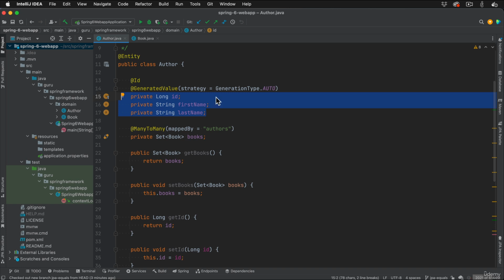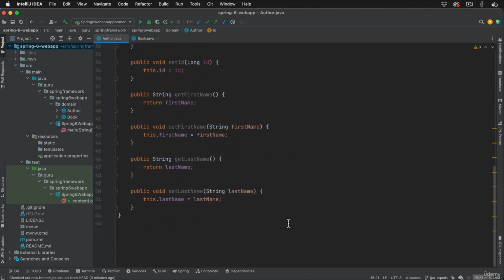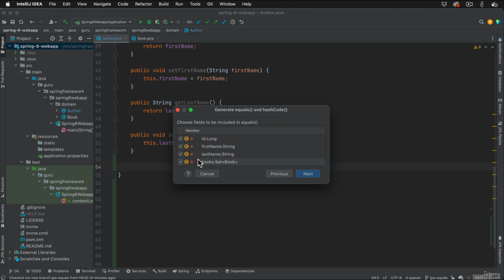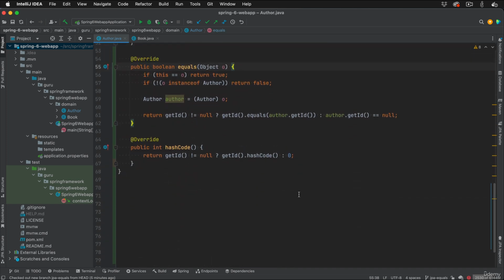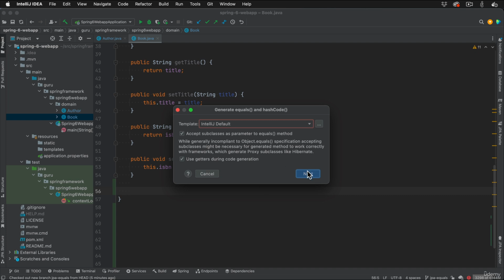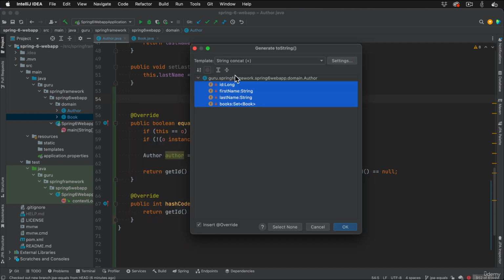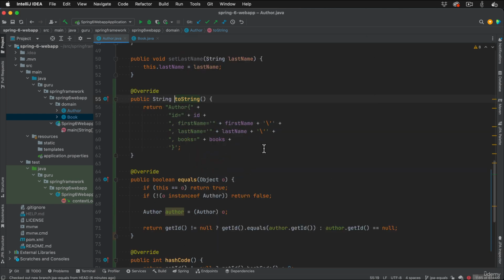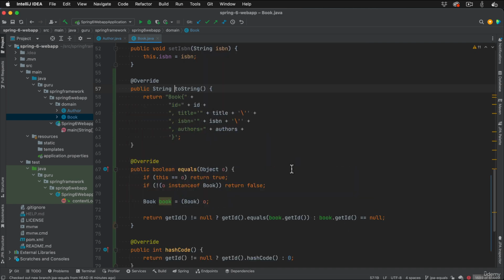18 - Equality in Hibernate